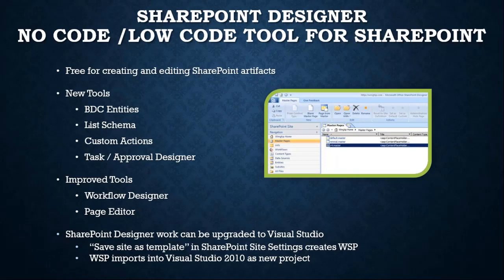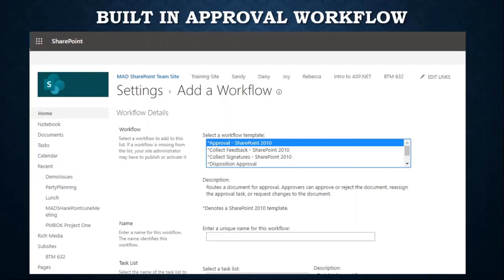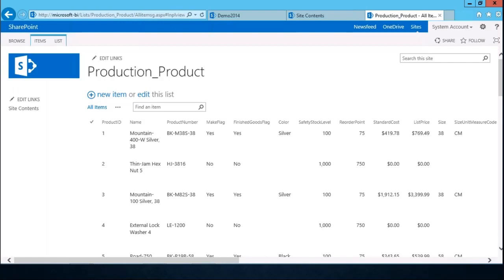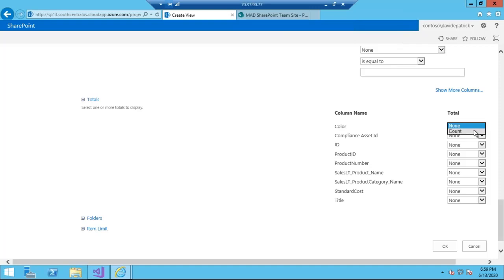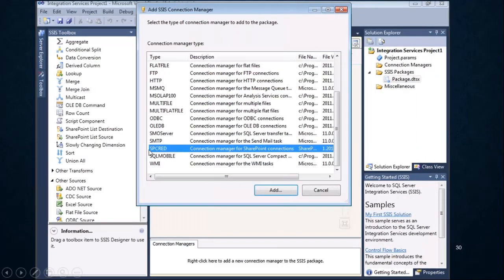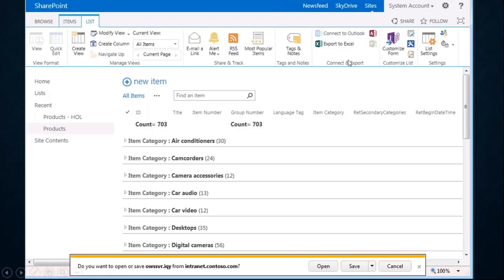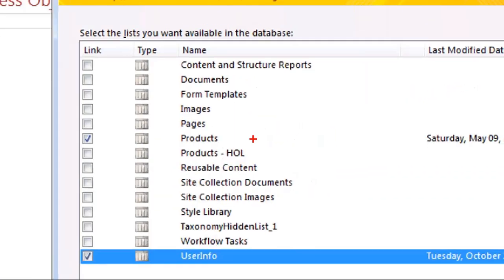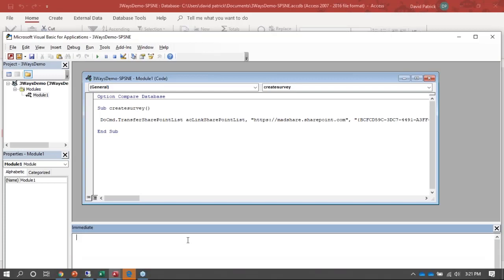2020 @SQLSatLA presents: 3 Ways for Getting Data from SharePoint by David Patrick | @Blackline Room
3 Ways for Getting Data from SharePoint : SSIS, Excel and Access by David Patrick (@DavidEPatrick)
Need to report on some data from SharePoint? We will look at three different techniques to pull data from a SharePoint Server. We will start with SSIS and the SharePoint List Source and Destinations. Next, We will use Excel to connect to various SharePoint lists (both online and on premise), and finally We will use Microsoft Access to do the same thing (and throw in the capability to do updates as well). At the end of the talk, We will have three different ways to get data from SharePoint.
Prerequisites: Experience and basic understanding of SharePoint. Basic understanding of SSIS, Access, and Excel.